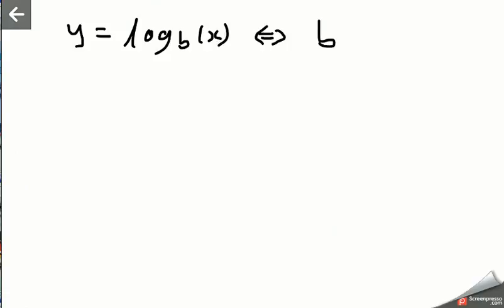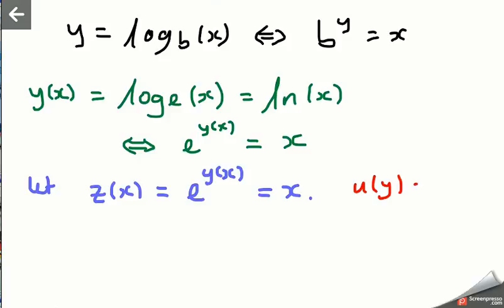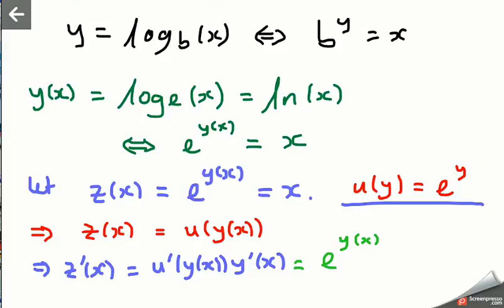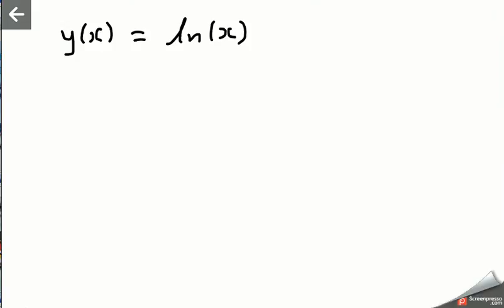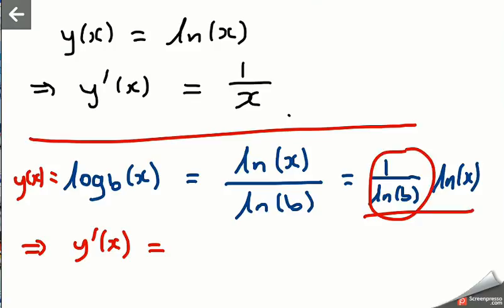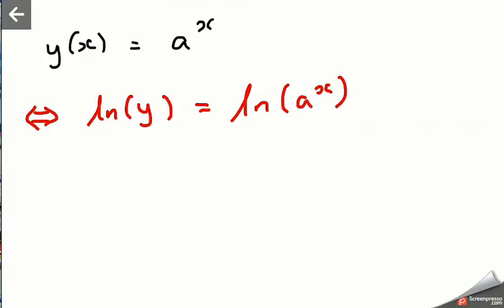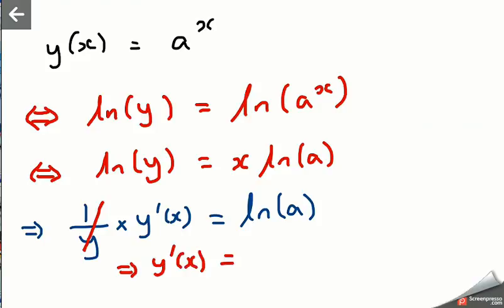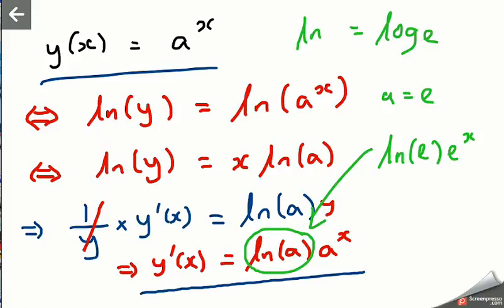Differentiating Exponential Functions Part 3 Differentiating Logarithms and other exponentials